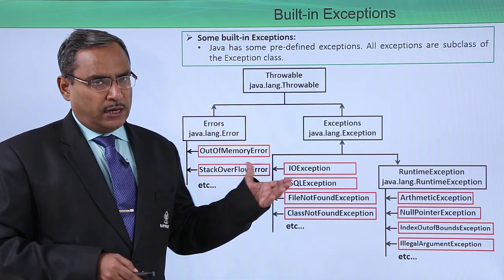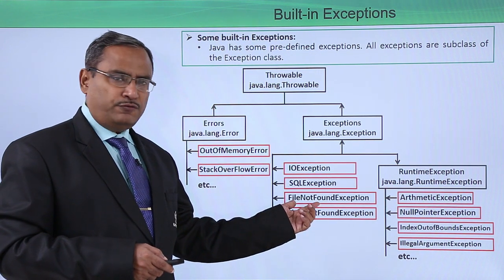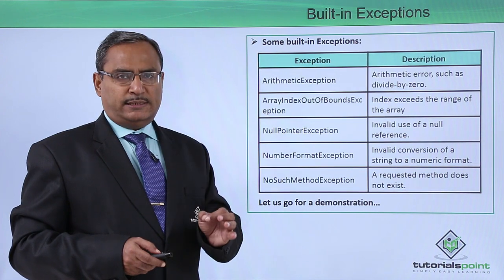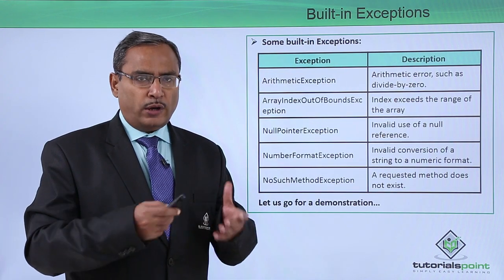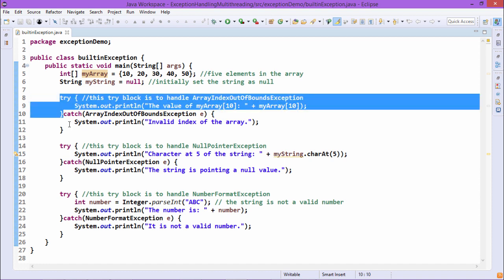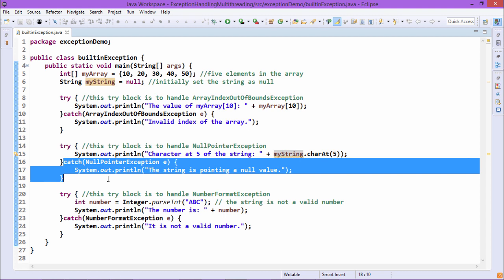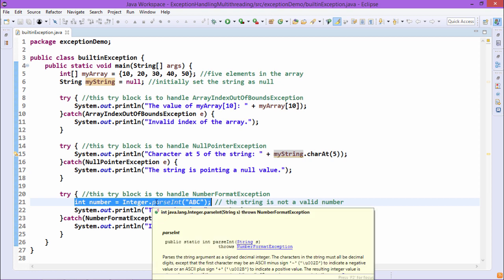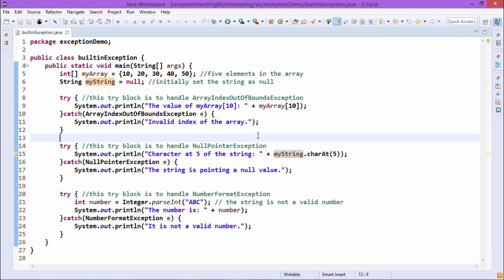Java Essentials - Built in exceptions